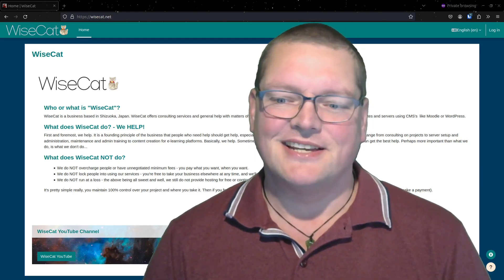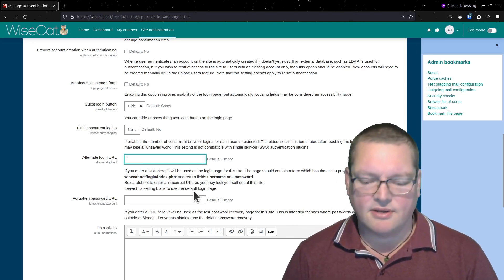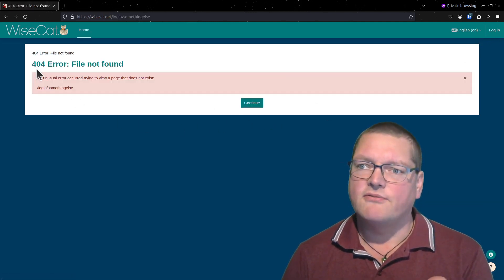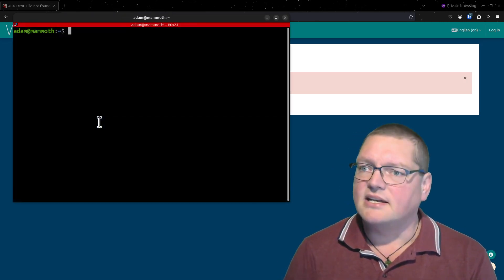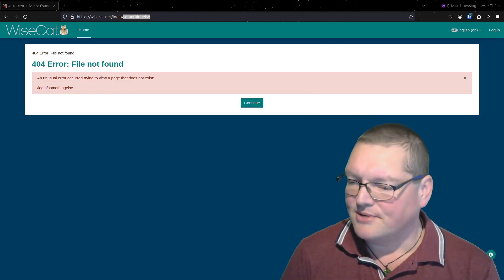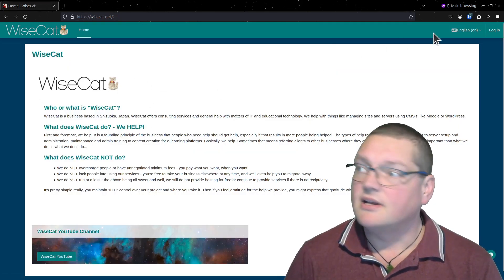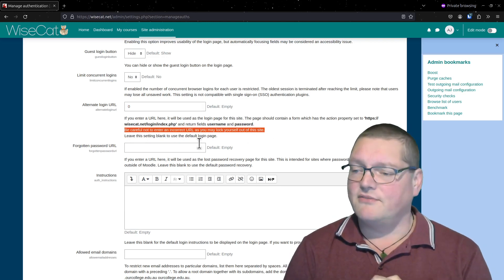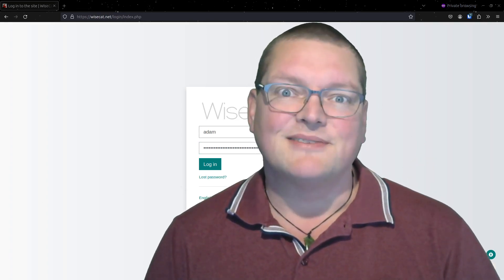Locked out of Moodle? How to get back in!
In this short video, I troubleshoot how to get back into a Moodle if you've locked yourself out by accidentally setting alternateloginurl to something incorrect. This actually happened to a friend of mine last night and I figured it would make a good (and short - good and short) video.